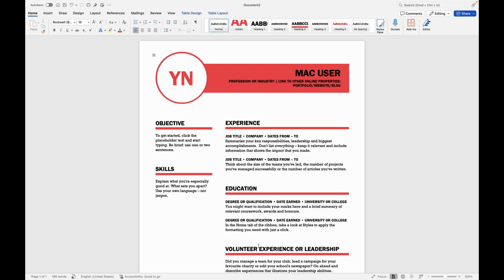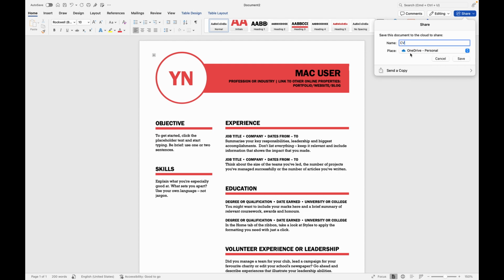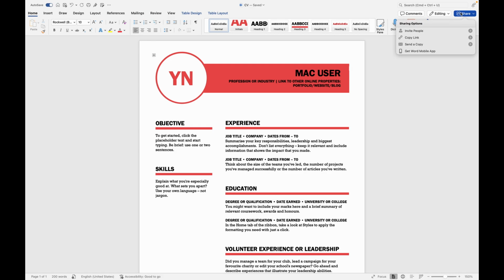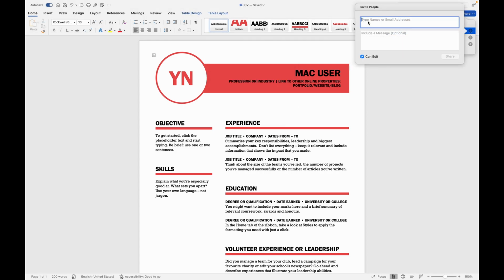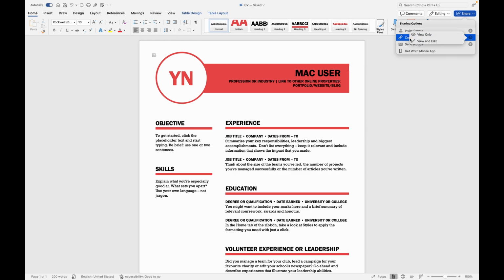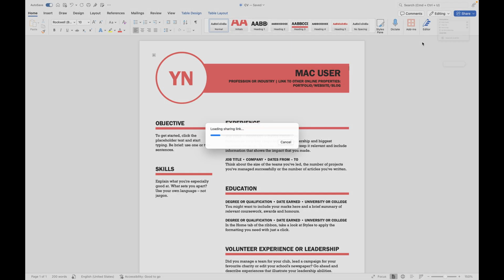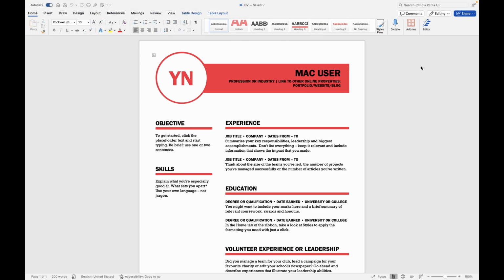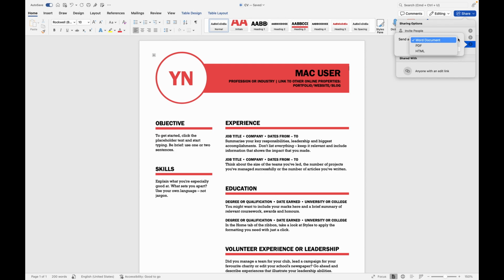How to Share a Document in Microsoft Word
This tutorial will teach you the easy way to collaborate with others on a document in Microsoft Word.

🎯Chapters
00:00 - intro
00:08 - rename document
00:29 - share document via email and link
02:34 - conclusion